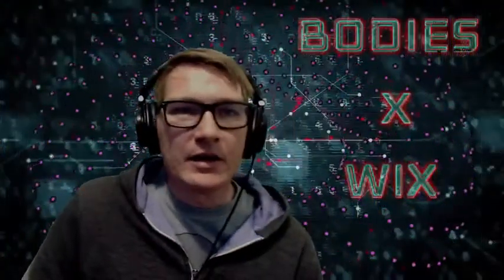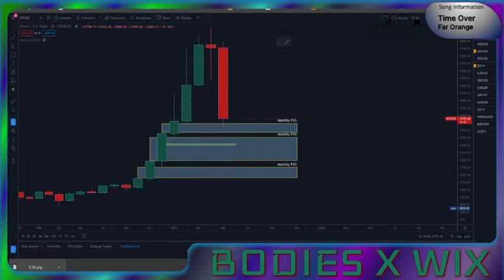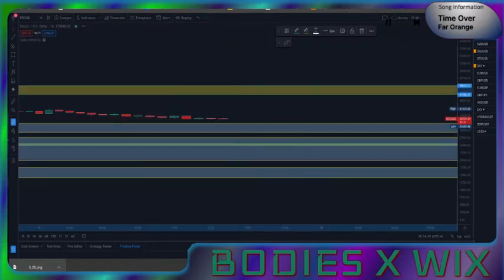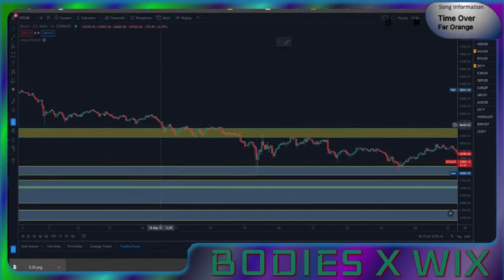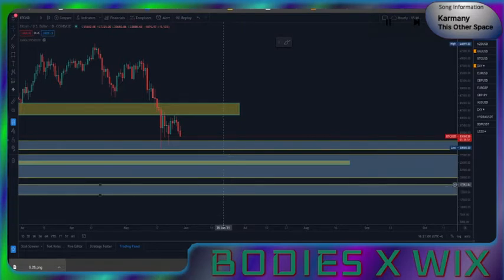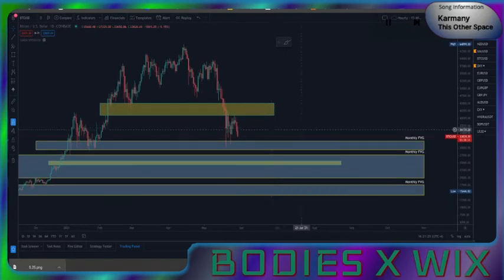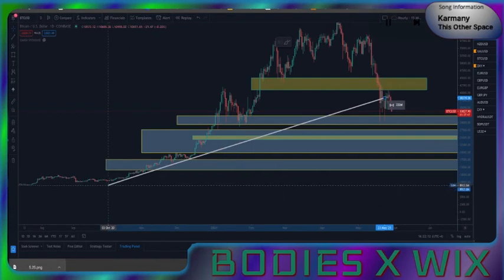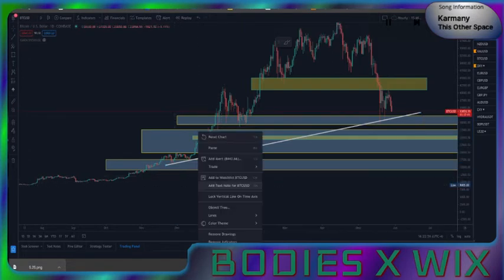BXW - Bitcoin BTC - Quick Technical Analysis series - (The hidden FVG)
It's only $3/month. Do needless things? Candy, Junk Food? I do, A lot. But I’ve started, taking note of the and instead of buying these, I buy bitcoin when It’s a decent price. $3 junk, not. millionaire. $3/month could help change your life, I don’t have all the answers. But I have enough to point you in the right direction. You’ll be the first to access da Telegram signals group.

Bitcoin wallet: 1PcurETAXGwAgYzsdcye19ppP7gMRGujmh

CrytpoTraders
Earn Money with referrals for Crytpo Exchange Get.io
Binance.US Referral ID: 52479512
Coinbase-Get $10 in free Bitcoin when you buy or sell $100 worth of crypto on Coinbase if you've never signed up for CoinBase.

I'm always sharing my love of trading and investing so check out these services.

Earn money with MT4 Brokers with my referrals
-Need a Broker?
-Also, MogaFX is a premier Broker for Forex and Metals with great spreads and a $50 reward for signing up with a VIP account and trading an accumulative 20 lots Or, make money by bringing your friends to MogaFX

Brand new to Investing?
- Get Stash to slowly invest and build a portfolio, it also gives you really cool lessons about the market, savings, terminology, etc. so you don’t feel left out.
- Acorns rolls your change into an investment program of your choosing. Plus you cn se-up recurring deposits
- RobinHood app - Claim a free stock on Robinhood when you open an account using this link. You dont have to buy an entire stock, only why you afford. It’s great for beginner
- WeBull: $100 deposit and you get. Random stock to start, the more people you refer, the more stocks are added as a bonus instead of money.